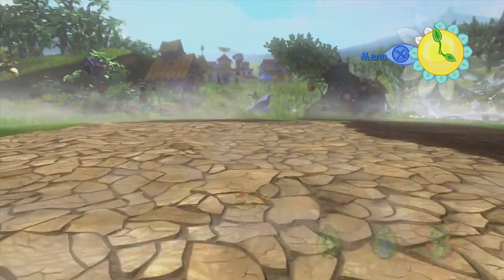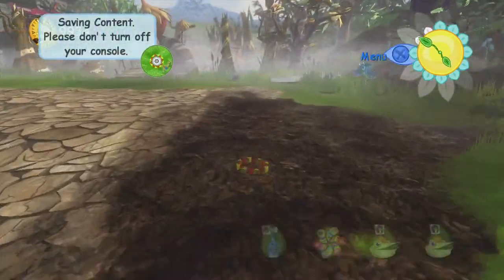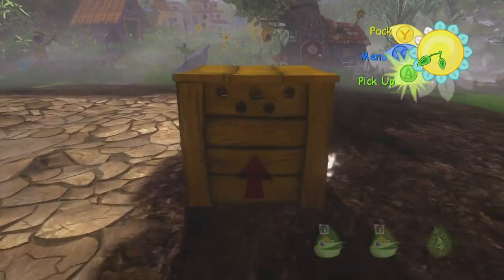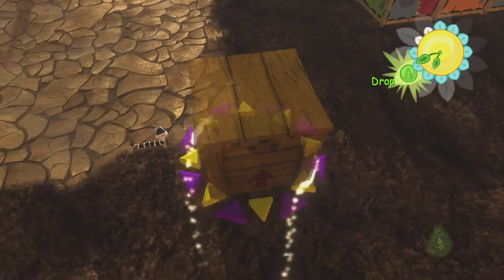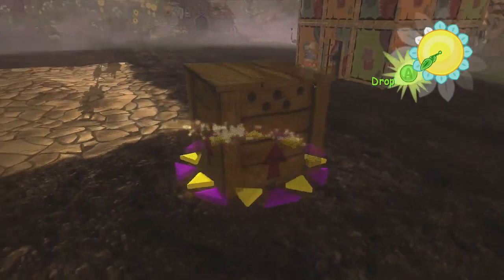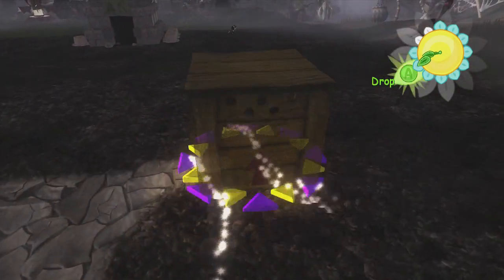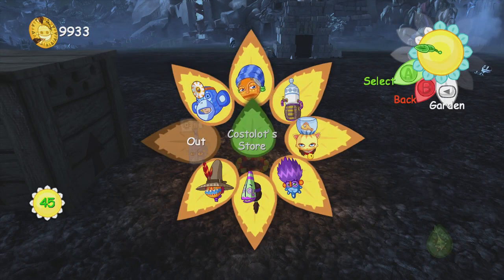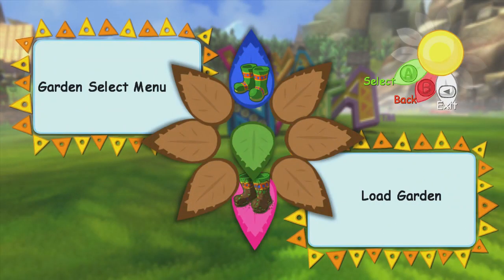Let's Play Viva Piñata, ep 92: Back on the farm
All that money has opened up some new doors to us.